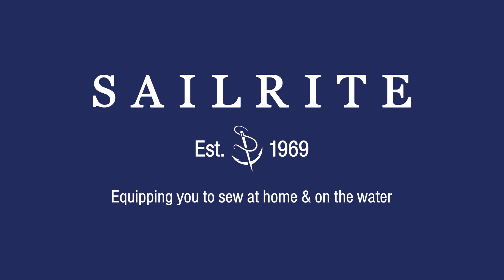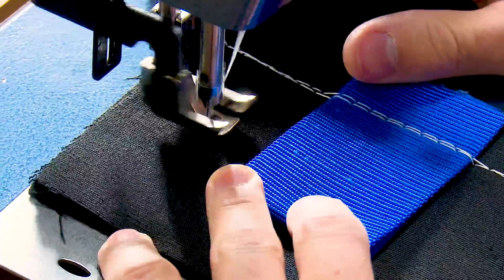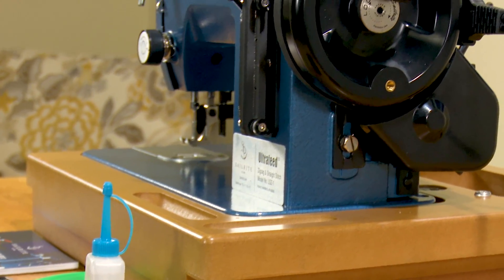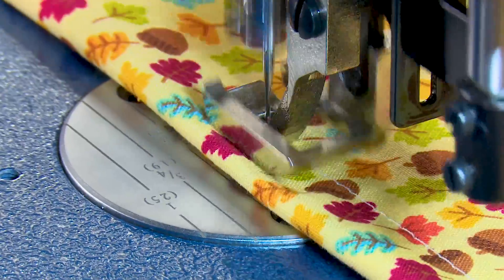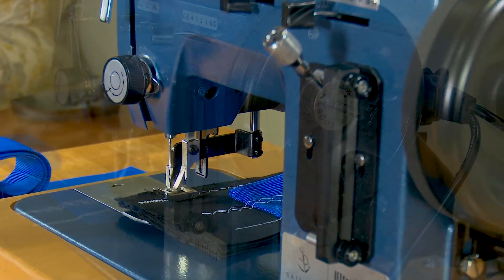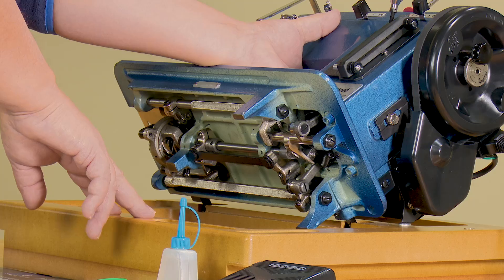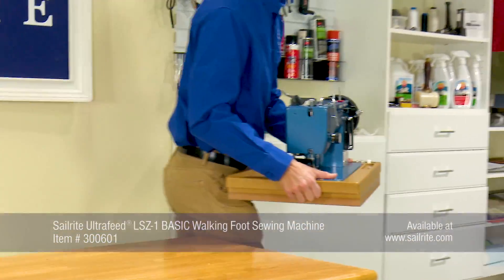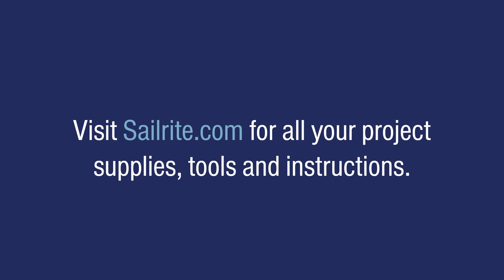Sailrite Ultrafeed® LSZ-1 BASIC Walking Foot Sewing Machine (Previous Version)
This video highlights the Sailrite Ulrafeed LSZ-1 BASIC package. The LSZ-1 basic package is an excellent entry level sewing machine which sews straight stitch and zigzag stitches. The BASIC package is sold at the lowest price level, so those on a budget can still get the excellent performance of the world’s best portable walking foot sewing machine.  The Ultrafeed LSZ-1 Sewing Machine is a powerful walking foot sewing machine that sews both straight stitches and zigzag stitches.